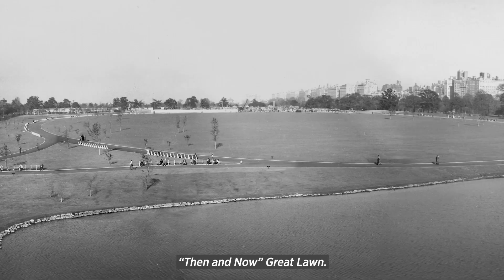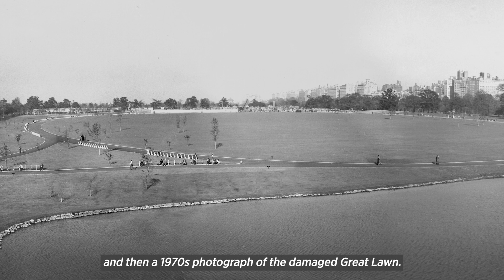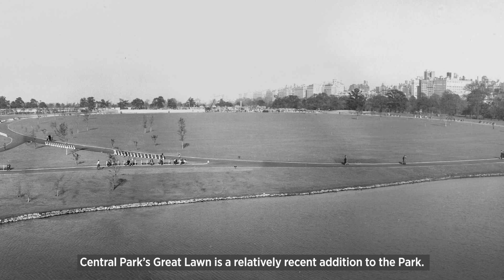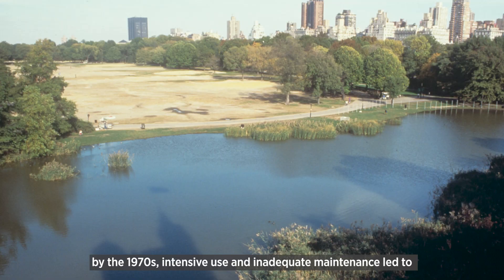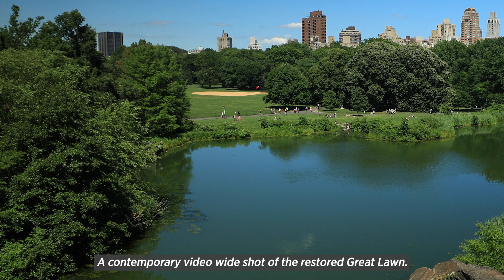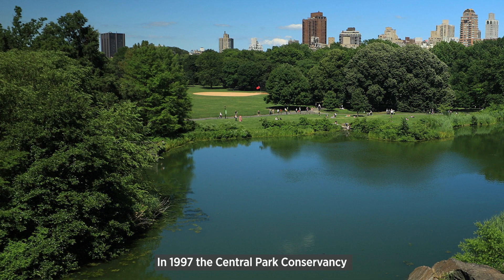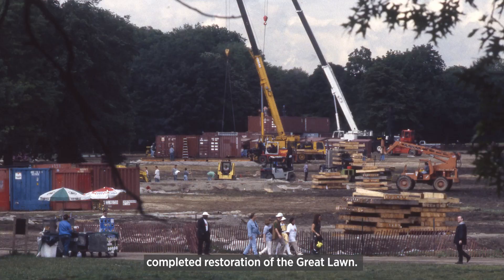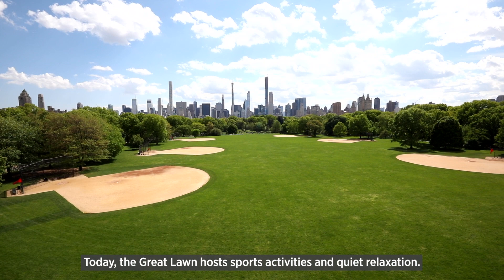Then & Now: Great Lawn (Audio-Described)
Ever wonder what’s at the exact center of Central Park? 🤔 It’s the Great Lawn!

This 55-acre area is New Yorkers’ go-to spot for recreation and relaxation, as well as a famous venue for concerts and performances every summer. But it wasn’t always this way! Learn the history of how the lawn was restored to balance both active sports use and quiet relaxation by the CentralParkConservancy.